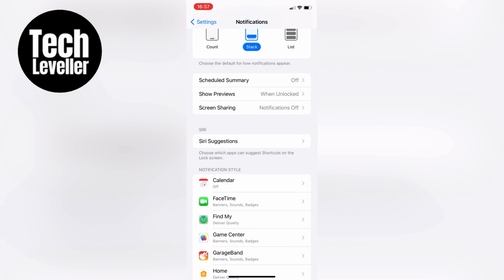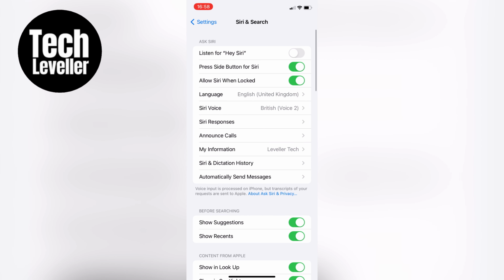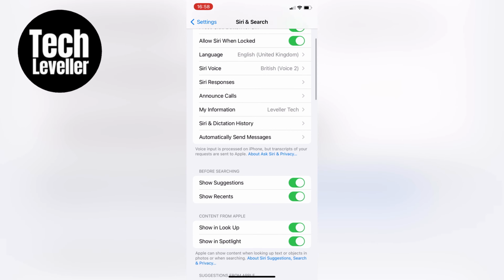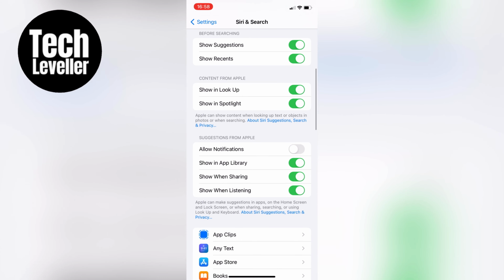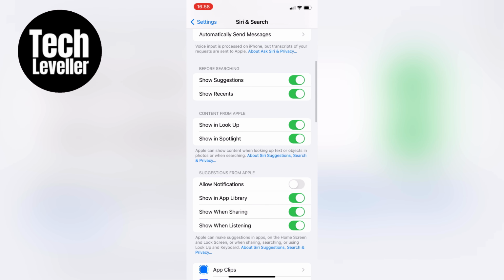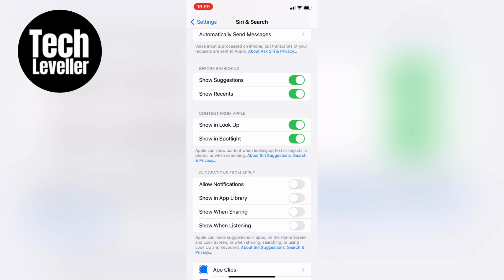How to Turn Off Siri Suggestions (NEW UPDATE)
In todays quick iPhone guide video I'm going to show you How to Turn Off Siri Suggestions.